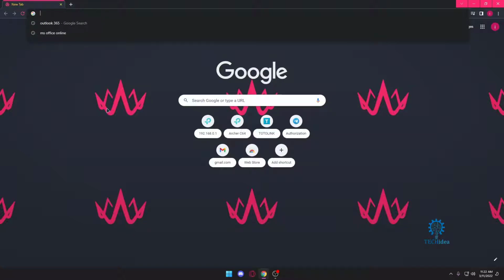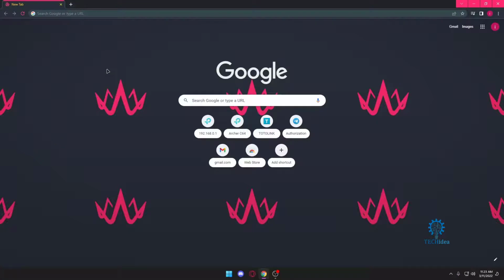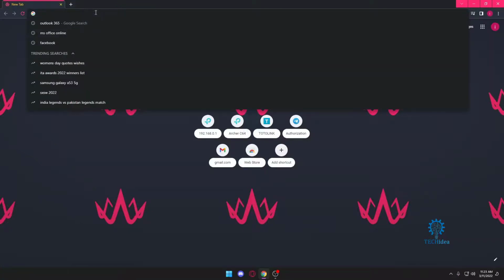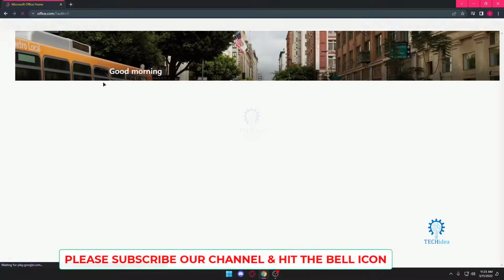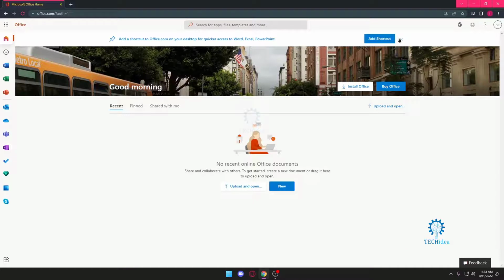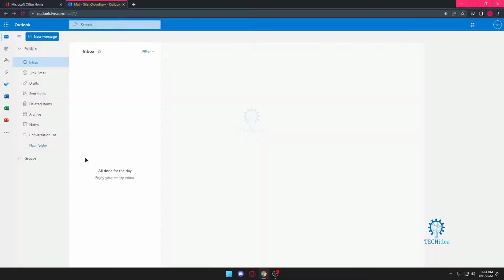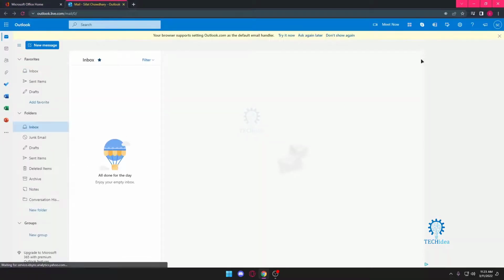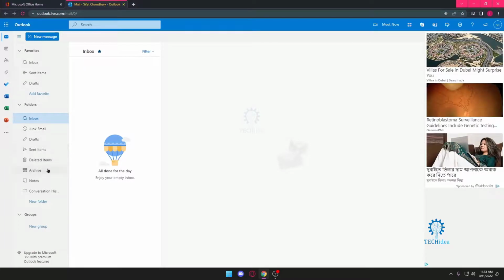How to use MS outlook 2025 [New Method]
How to use Microsoft outlook? Microsoft Outlook is an application that's used mainly to send and receive emails. It's also used to manage various types of personal data including calendar appointments and similar entries, tasks, contacts, and notes. Microsoft Outlook isn't free though; you must purchase it outright or pay a subscription for it if you want to use it.

how to use ms outlook,
how to use ms outlook effectively,
how to use ms outlook vbo in blue prism,
how to use ms outlook 365,
how to use ms outlook calendar,
how to use ms outlook 2010,
how to use ms outlook 2016,
how to use ms outlook 2007,
how to use ms outlook email vbo in blue prism,
how to use ms outlook with gmail,